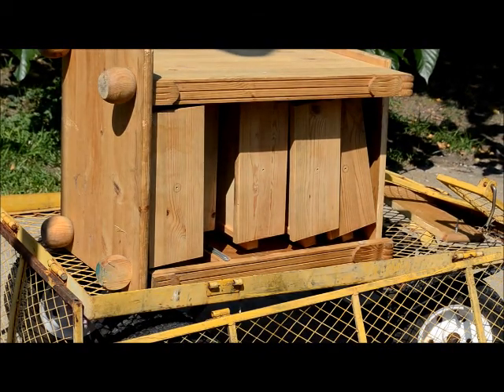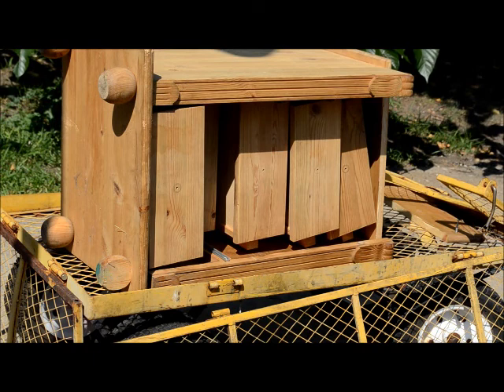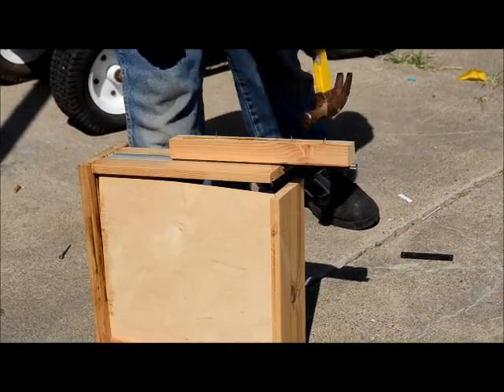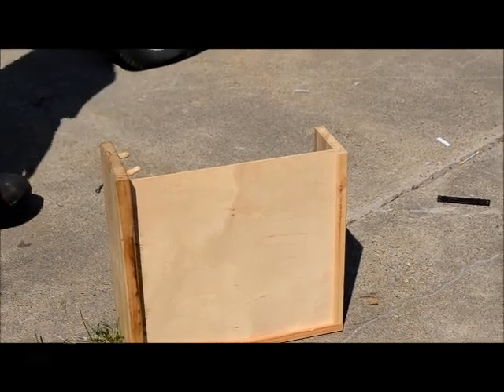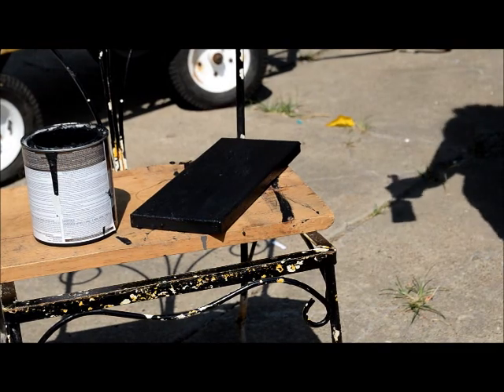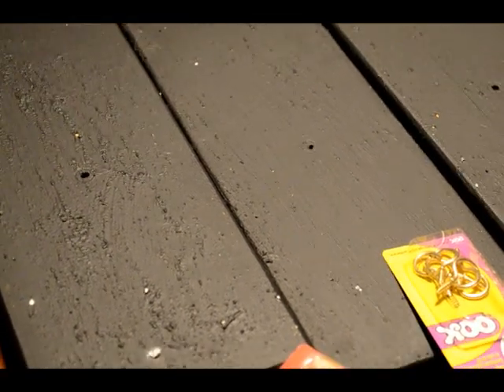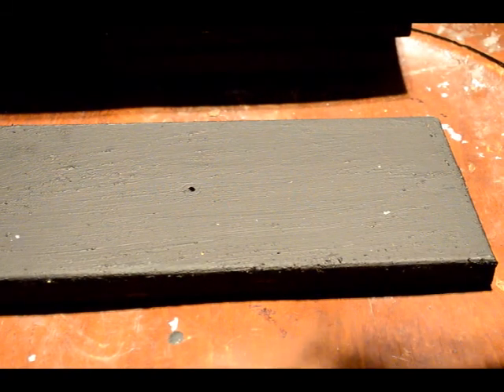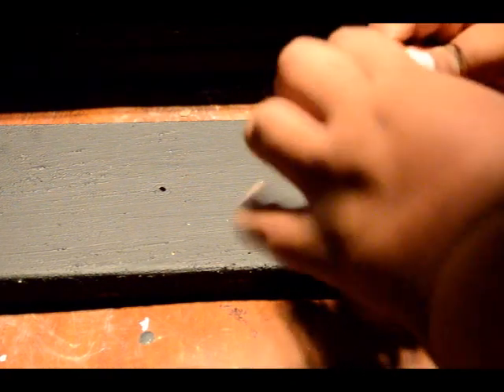Create a Necklace & Bracelet Holder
This is a super easy project that will not take up too much time or your budget. Since my daughter has a fascination with all things accessory, my son and other daughter decided we would create fun ways to display some of her jewelry around her room. This is a great way to avoid clutter and losing your jewelry. If you don't like jewelry, you could always create a cute way to keep up with your keys!